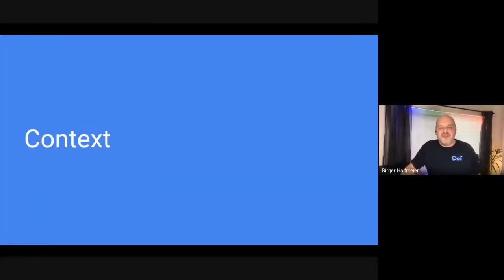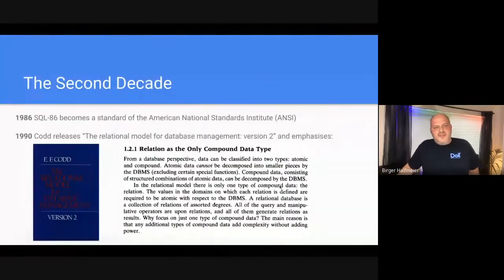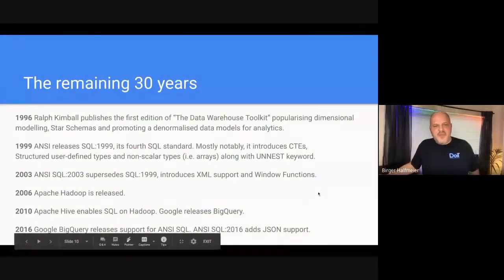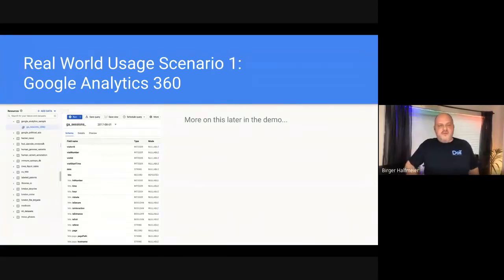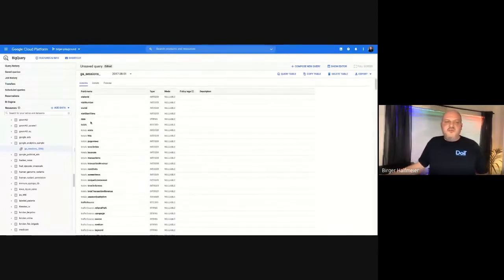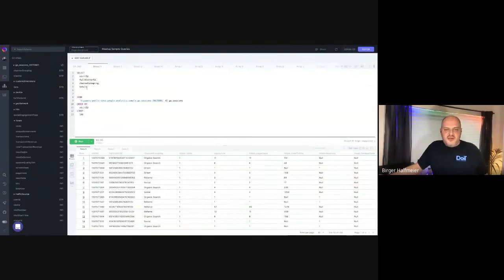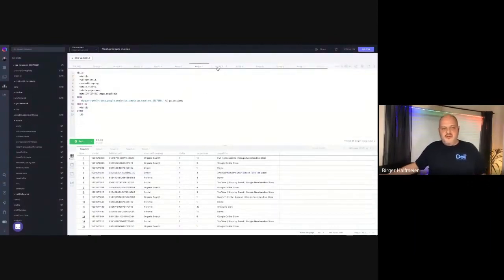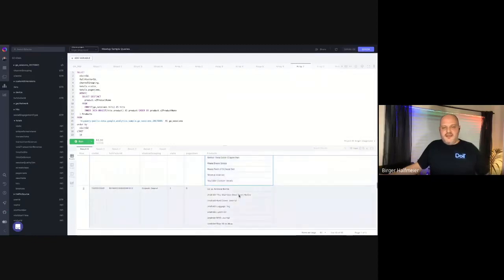Working with complex data types in BigQuery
Enjoy this Meetup from the DoiT International local Australian engineering team on “Working with complex data types in BigQuery,” led by DoiT International Cloud Data Architect Birger Halfmeier.

Over the years, relational database management systems have grown their explicit support for complex, multivalued data-types. These days, even columnar file formats like Parquet, and systems such as Google BigQuery, allow for columns with nested structures.

This talk explores why encounters with such structures in analytical databases are becoming increasingly common. We will then deep-dive into some practical examples of how to query such data using BigQuery SQL effectively.